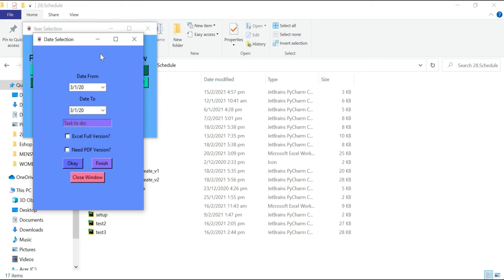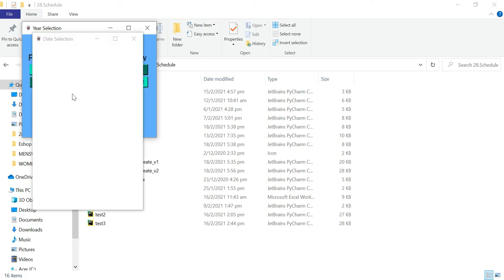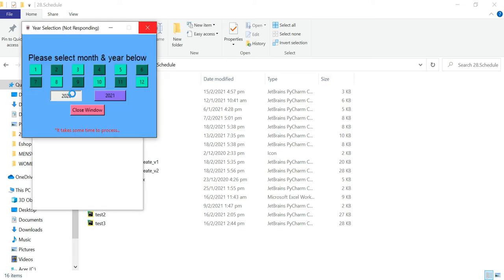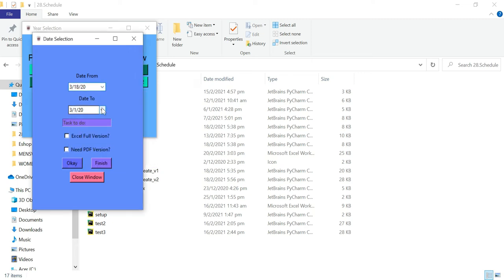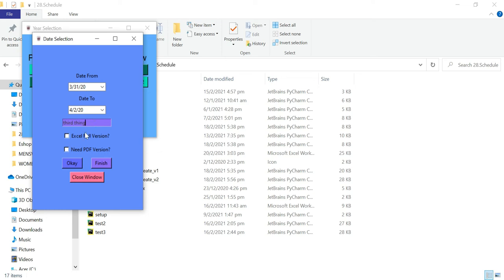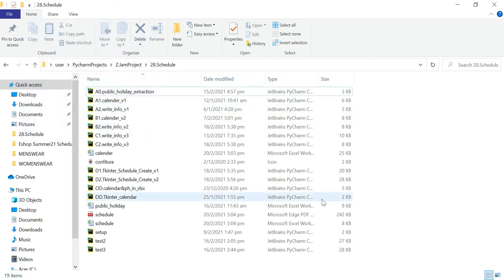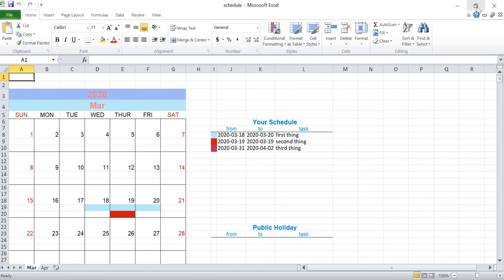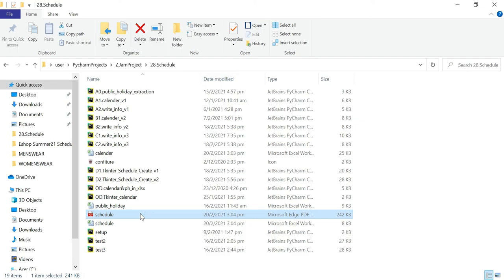Python - Project Schedule Creator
# Python4Work